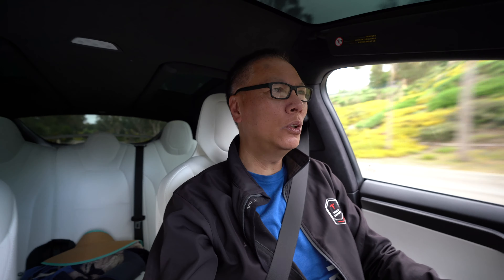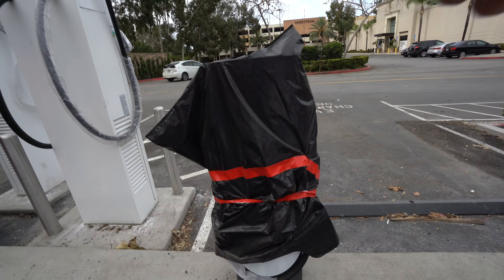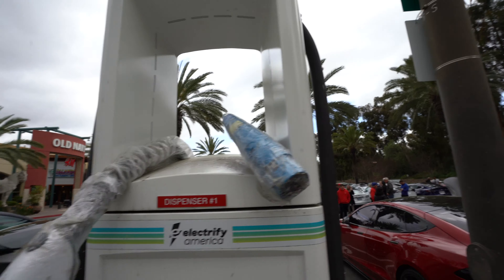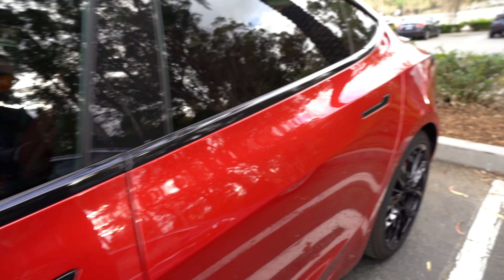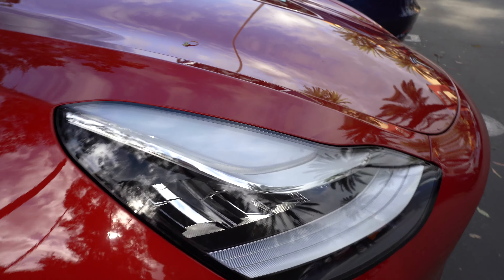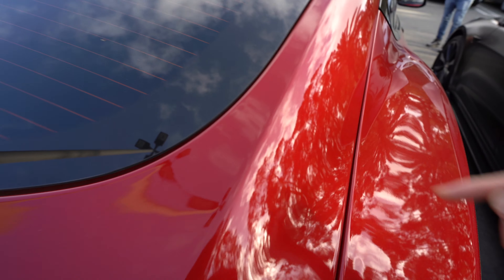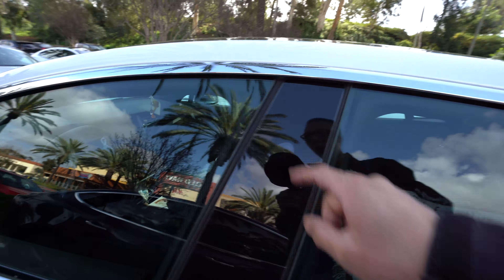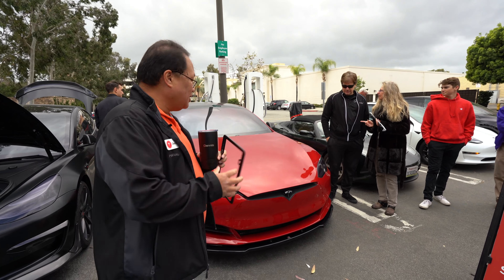Tesla Mission Viejo EV & Espressos Meetup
I drive out to The Shops at Mission Viejo to help celebrate the opening of a new Tesla Supercharger station, and drink some coffee.

3 Legged Thing Rick Tripod